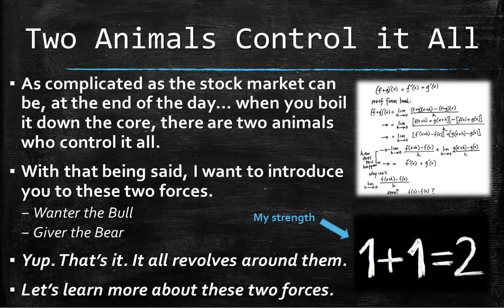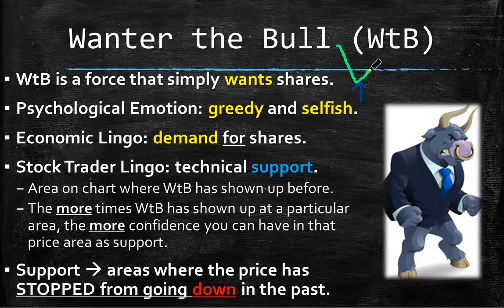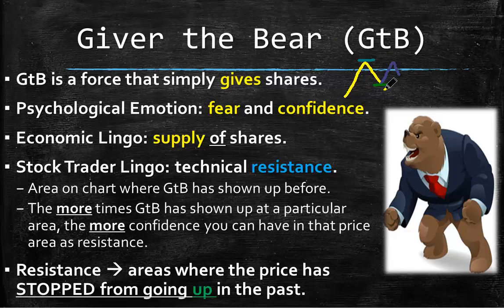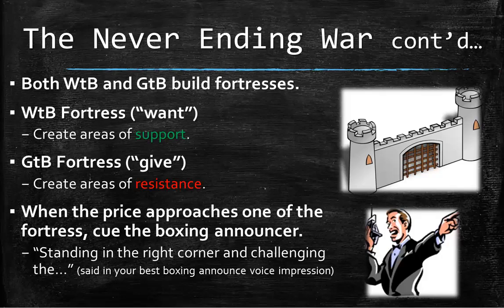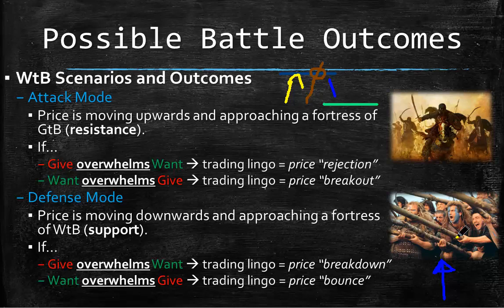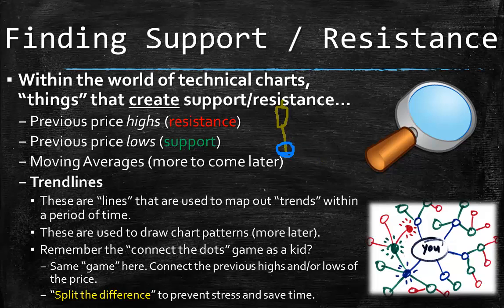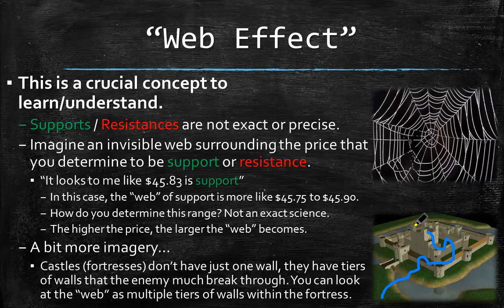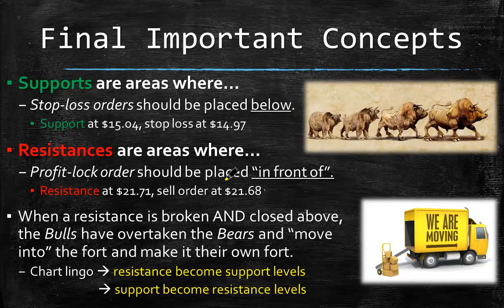ClayTrader Robotic Trading #2: Support, Resistance & Trendlines (Beginner Guide) Video 1/7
Learn how support and resistance levels can transform your trading strategy 🤖📈

In this video, we break down a lesson inspired by ClayTrader and apply it to robotic (algorithmic) trading. You’ll see how key price levels—support and resistance—can be identified and used by trading bots to make smarter, rule-based decisions without emotion.

Whether you're a beginner trying to understand chart basics or someone building automated strategies, this walkthrough shows how these foundational concepts still drive modern trading systems.

🔍 What you’ll learn:

What support and resistance actually are
How price reacts to these levels
How to translate these ideas into robotic trading rules
Why removing emotions improves consistency

💡 Perfect for:

Beginner traders
Algorithmic/robotic trading enthusiasts